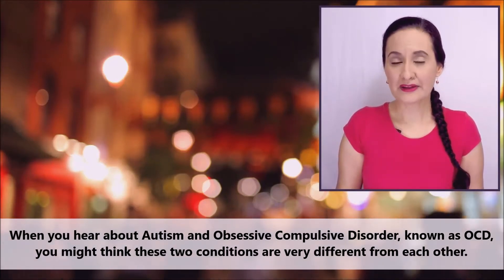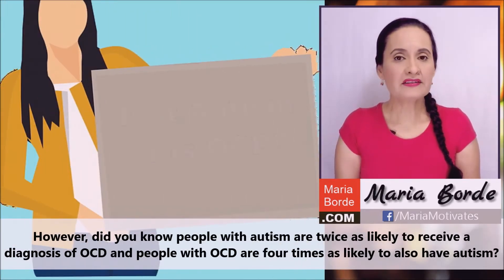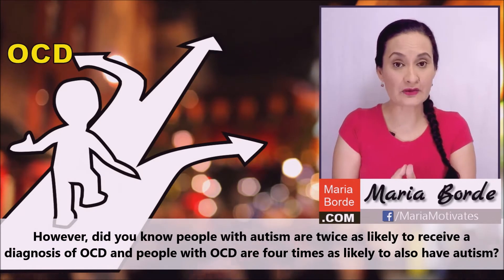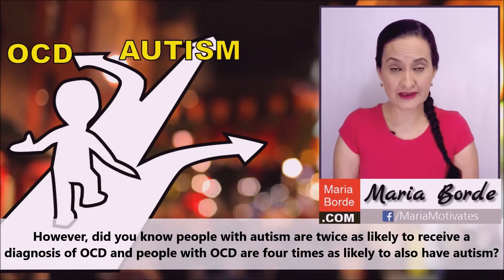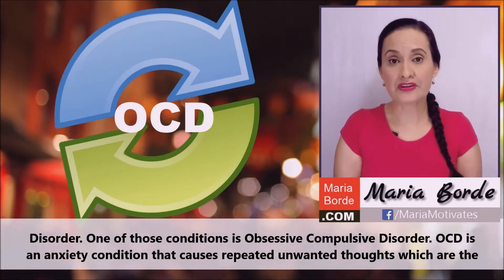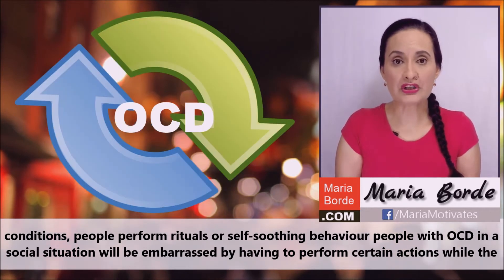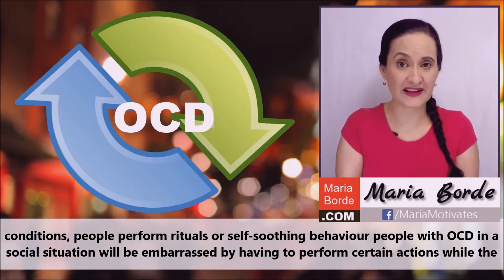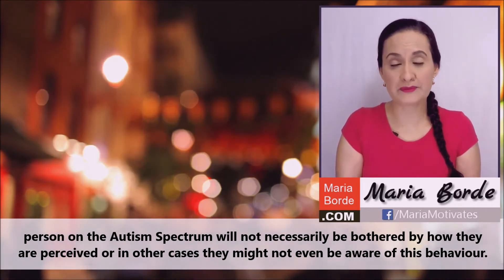Differences: Autism Spectrum Disorder (ASD) and Obsessive Compulsive Disorder (OCD) | by Maria Borde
Did you know people with autism are twice as likely to receive a diagnosis of OCD and people with OCD are four times as likely to also have autism? I made this short video to highlight the differences between the two because often times both conditions seem to overlap each other. I have many more videos on this channel that I am sure you will find useful. As a mom of 3 autistic sons, I know what it is like! And I want to do everything in my power from this little space here on YouTube to provide tips to other parents and families going through the many challenges a lot of us, special needs parents, go through on a daily basis as well as share the joy of our children's achievements.